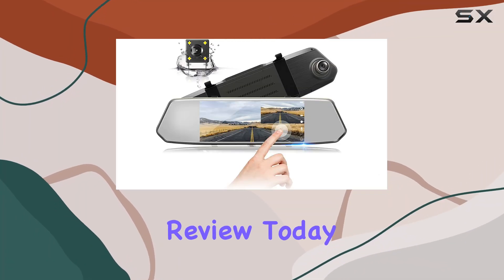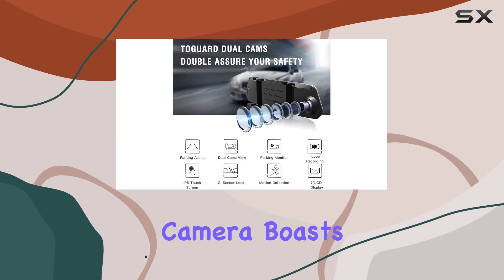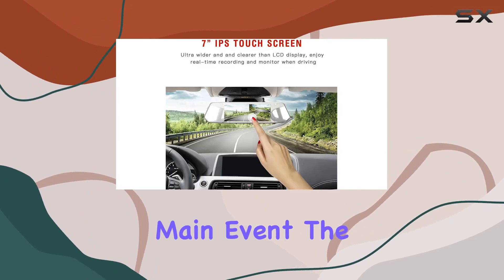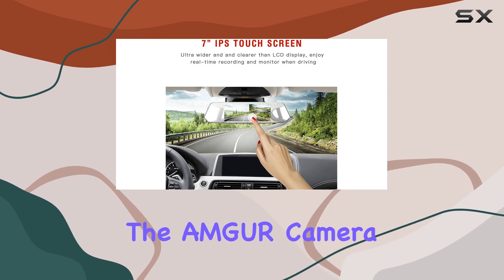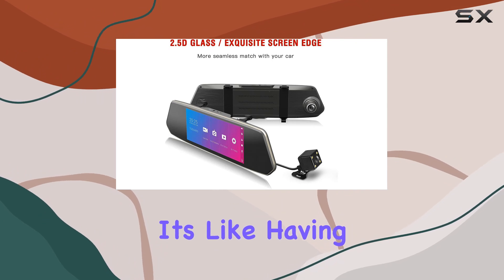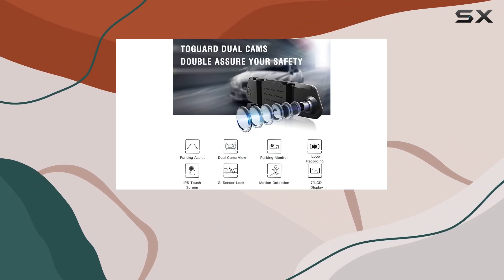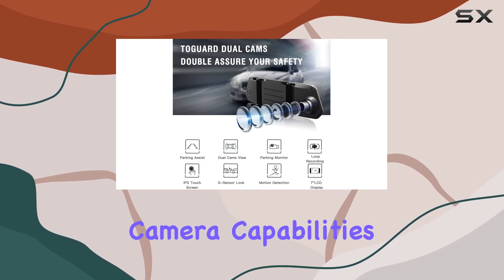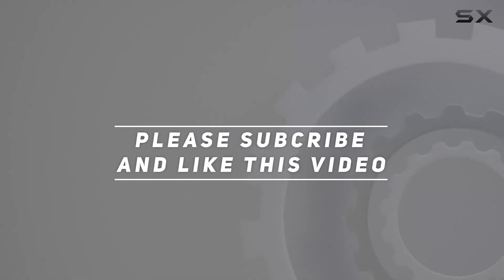AMGUR Dual Lens Car Camera: Your Ultimate Driving Companion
0:00 Intro
0:06 Review

Things that we mentioned in this video:
Dual Lens Car Camera, : B01NCVXHC9